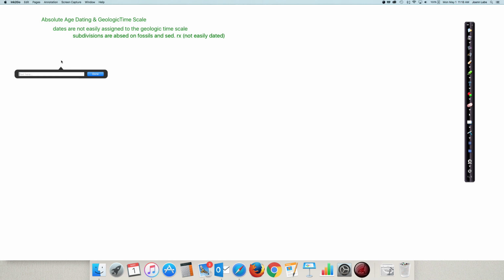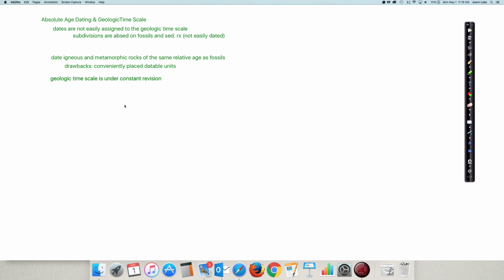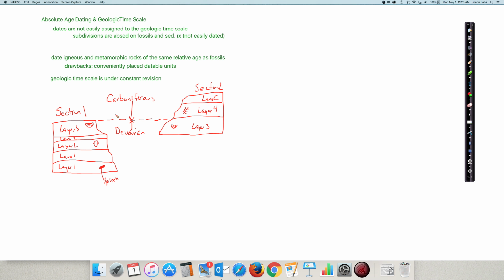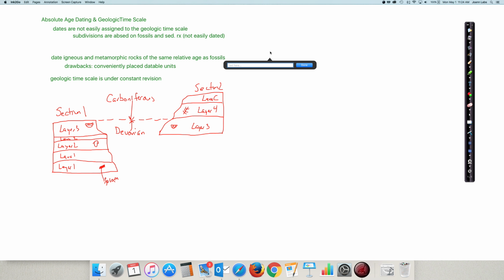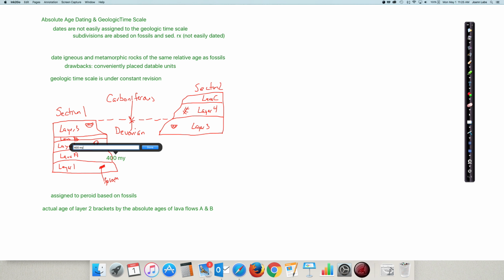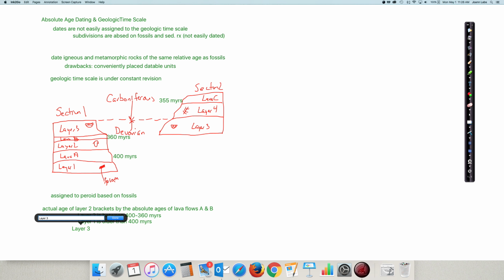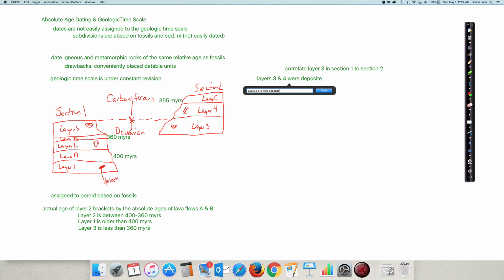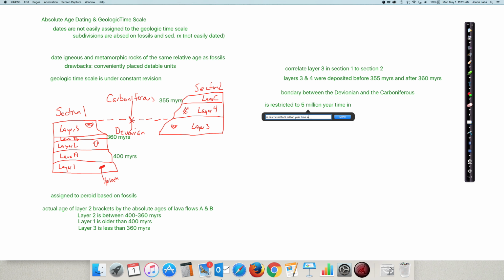Absolute Age Dating Geologic Time Scale